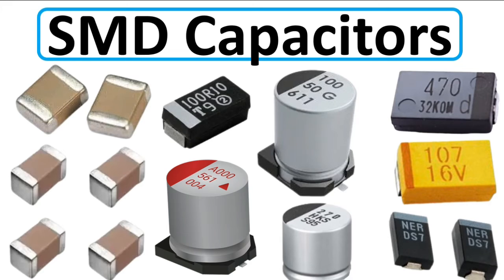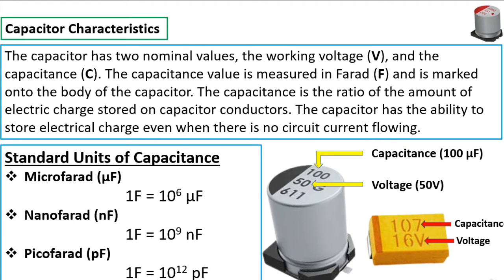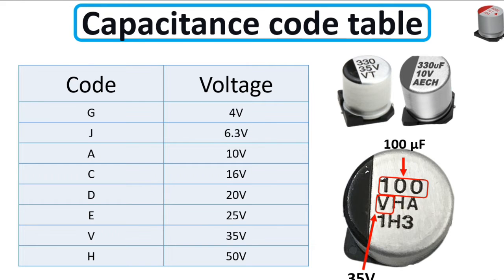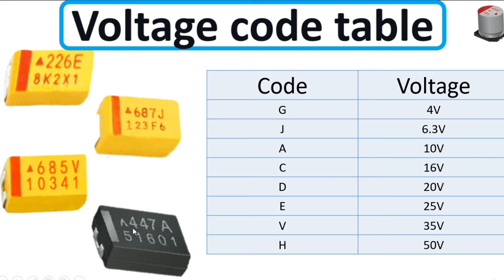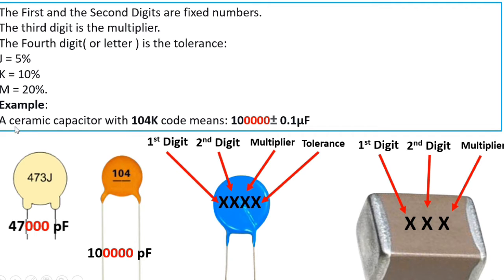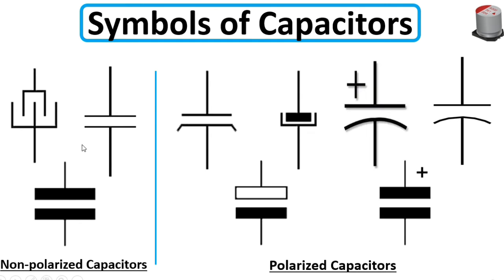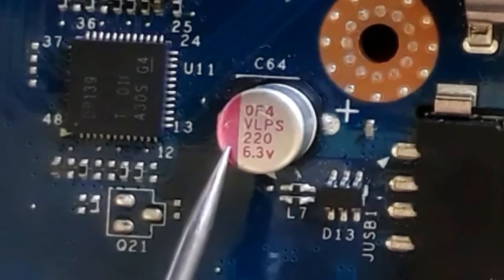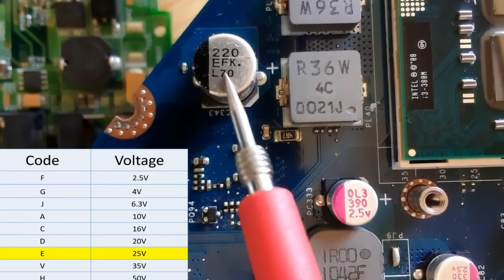SMD Capacitors Complete Tutorial - Testing Capacitors with Multimeter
How to diagnose & repair a Dead laptop motherboard course👇👇👇
Microscope
Voltage Injector
Programmers
Reballing / Stencils
Repair Tools
iPhone Cases
Soldering
Soldering Equipment
Storage / Rack
SMD Books
Tempered Glass
Test Tools
Components
Donor Boards
Gadgets / Accessories